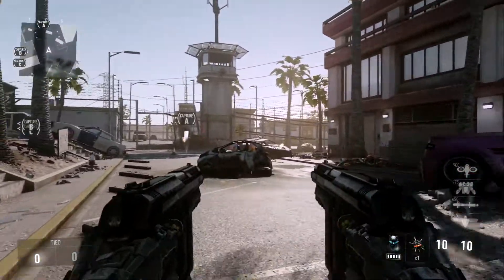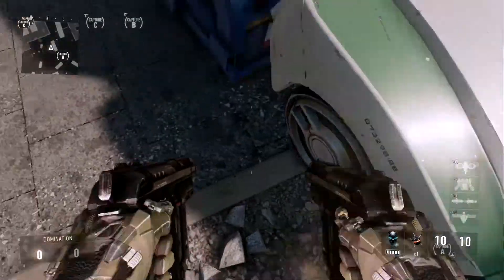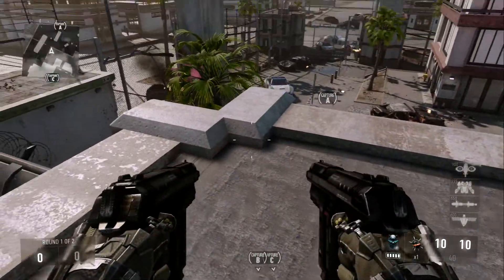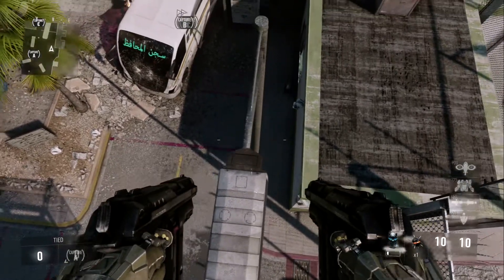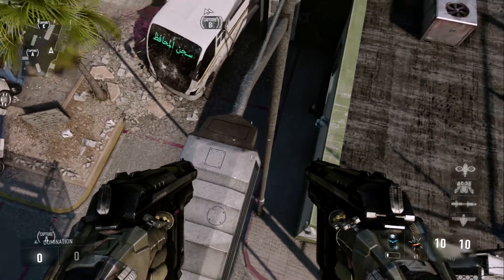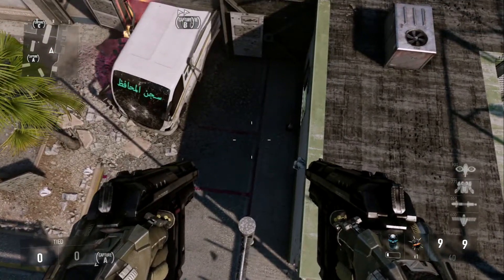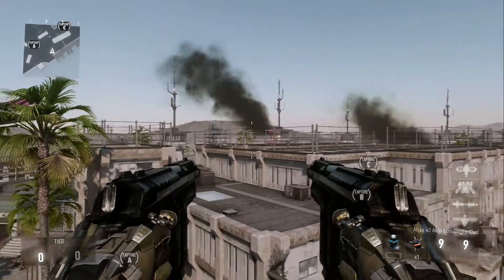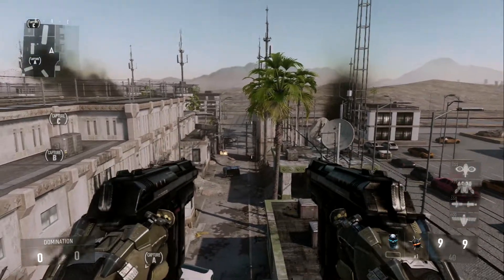*New* Advanced Warfare Glitches: Easy High Barrier After Patch On Riot Online Xbox One!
=-=-=-=-=-=-=-=-=-*KerleyGlitches*=-=-=-­­=-=-=-=­­-=-=

★ This Video Shows You How To Get You In A HightBarrier

=-=-=-=-=-=-=-=*Founder(s)*-=-=-=-=-=-­=­­-=-=-

=-=-=-=-=-=-=-=-=*Song(s)*-=-=-=-=-=-­=-­­­=-=-=